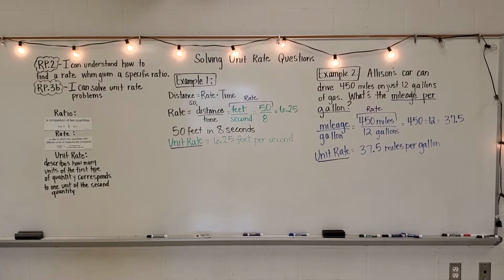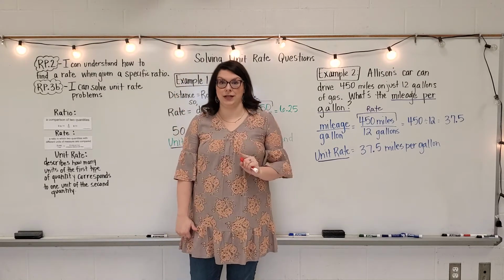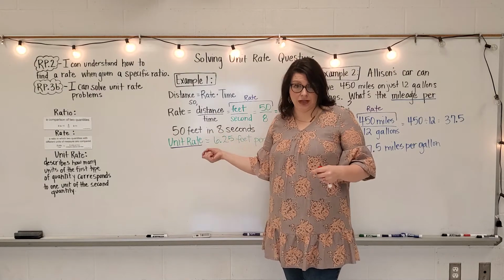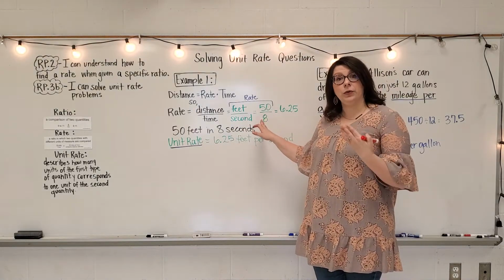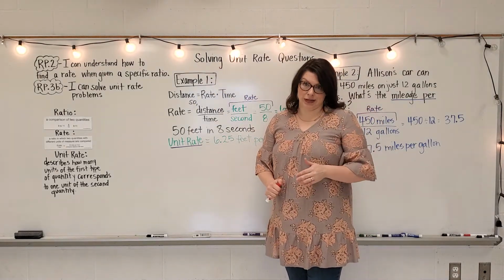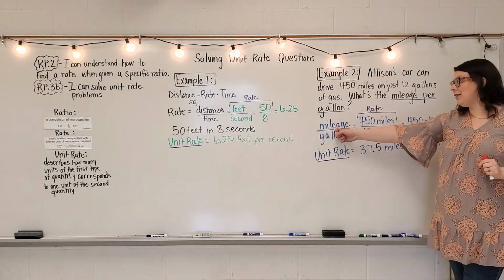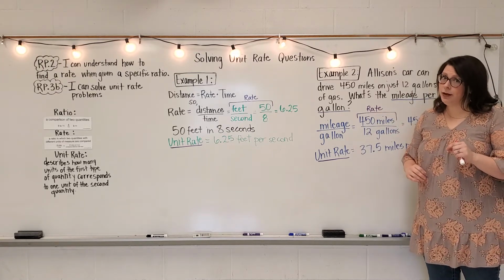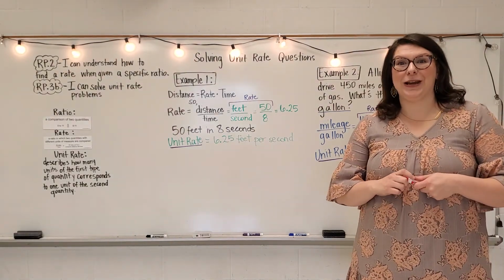6th Math - Solving Unit Rate Questions (6 RP 3b)